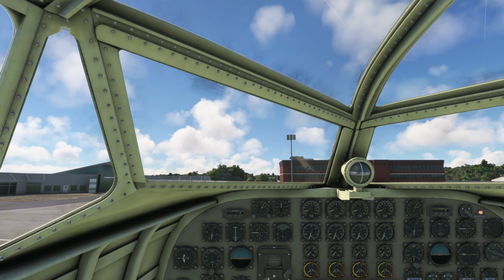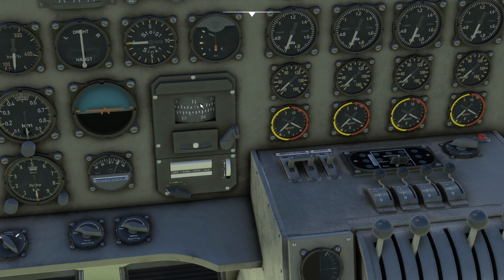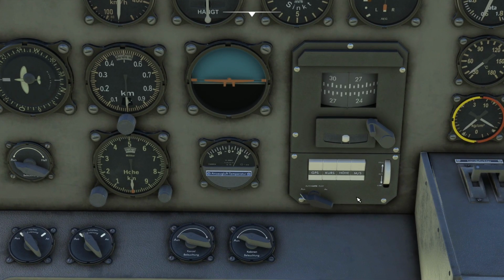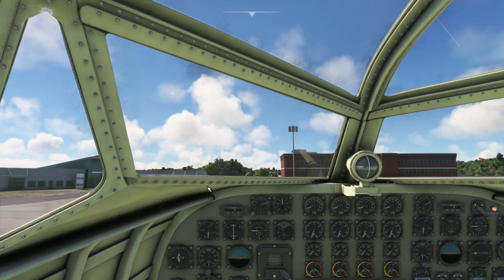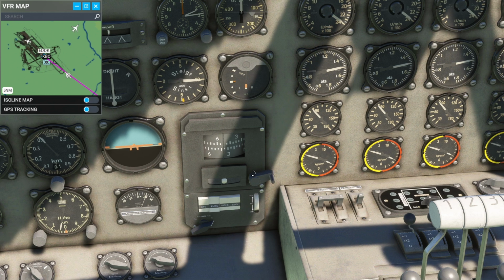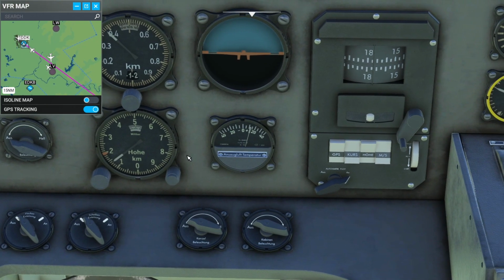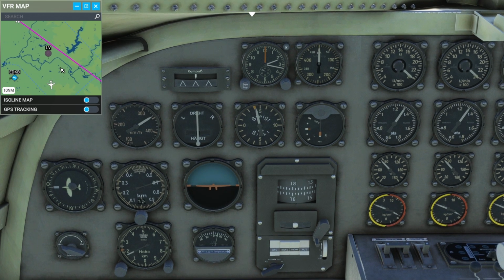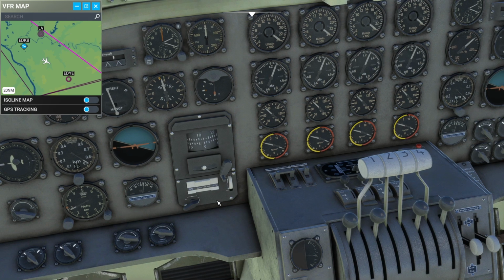How to use the Autopilot on the Focke-Wulf FW 200 Condor + GPS FIX | Microsoft Flight Simulator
Learn to use the autopilot on the recently released Local Legend 19 from Microsoft Flight Simulator 2020 or MSFS 2020